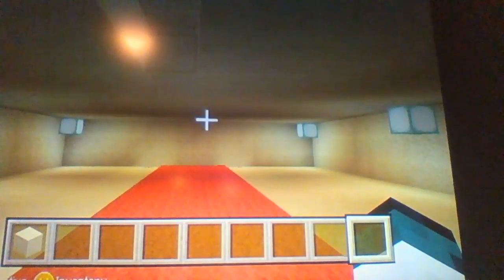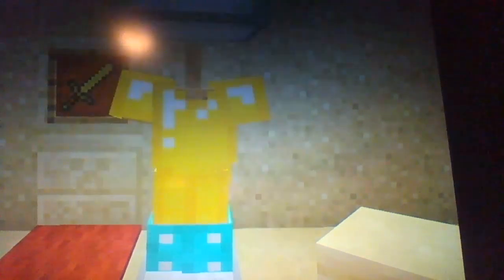Sand Castle Part 4/ The Tour